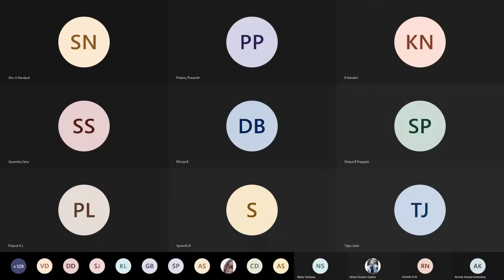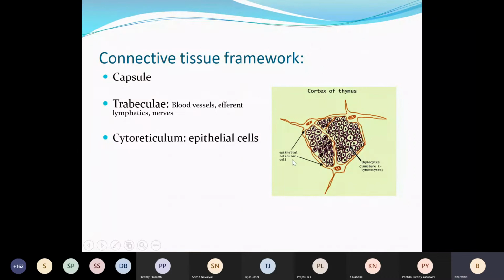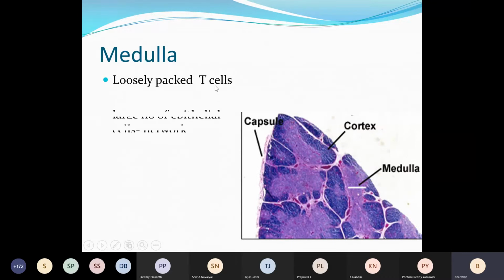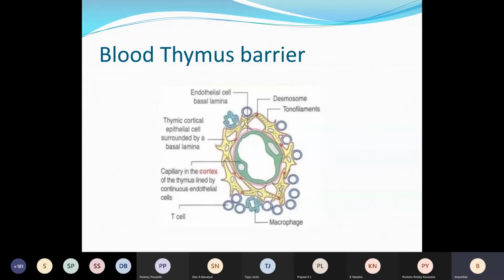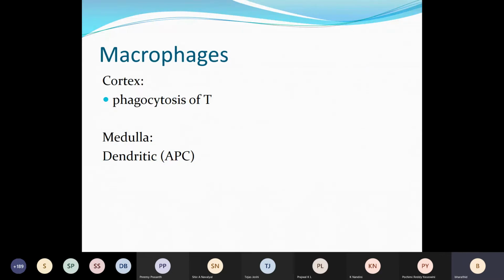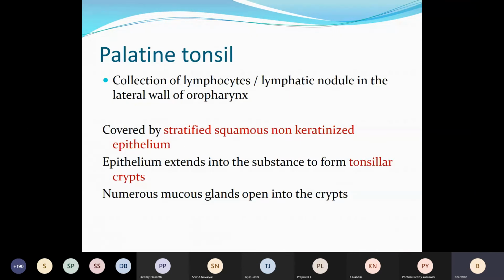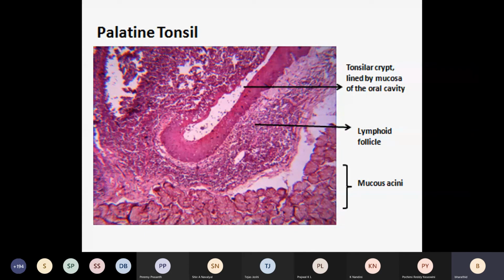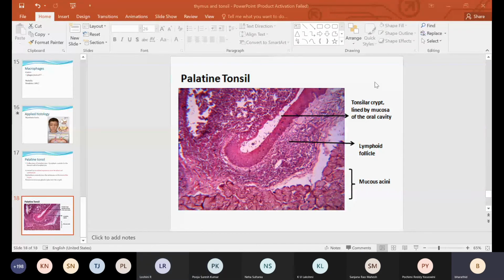Gross Anatomy-Last 4 Cranial Nerves | Delivered by Dr. Mangala .S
Topic : Gross Anatomy-Last 4 Cranial Nerves
Anatomy
Delivered by Dr. Mangala .S